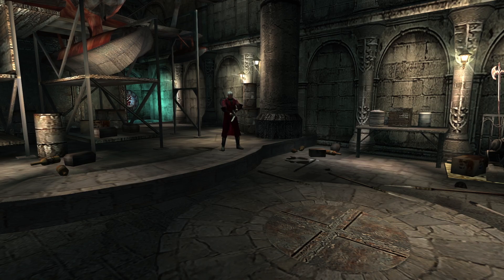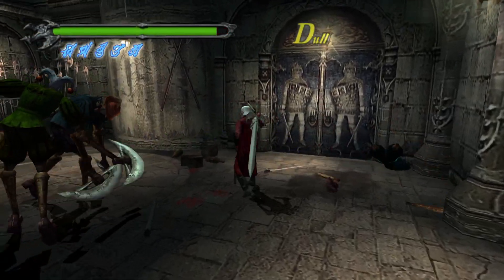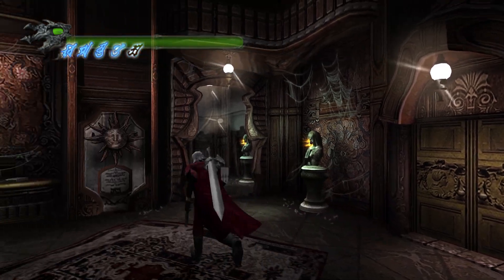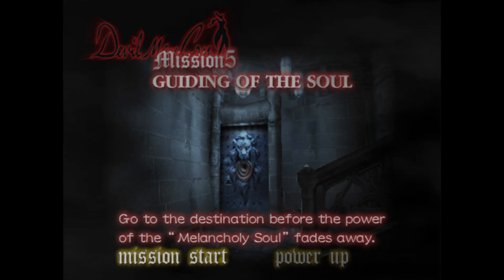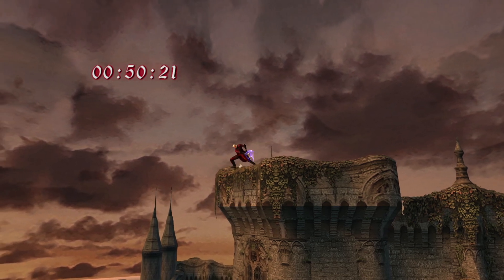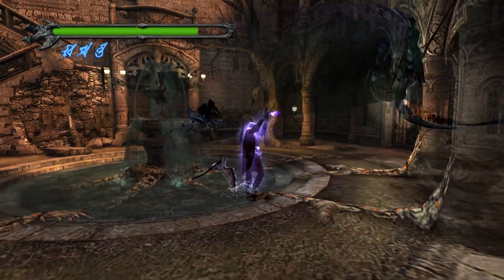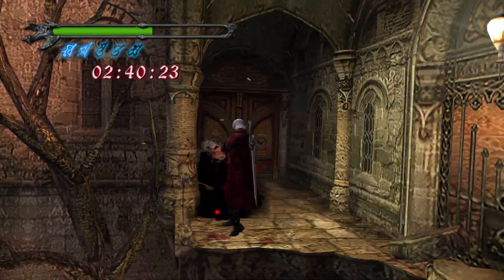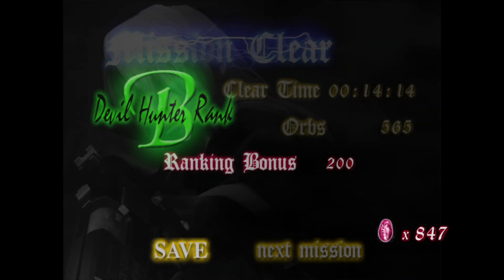Let's Play Devil May Cry: #05 Herding Cats and cradling Souls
Non-blind play through of the original Devil May Cry, a project I wanted to do in loving memory of my late father. Save to say that this game means a whole lot to me. Also I just want to talk about the game and franchise in general and have some fun while at it.